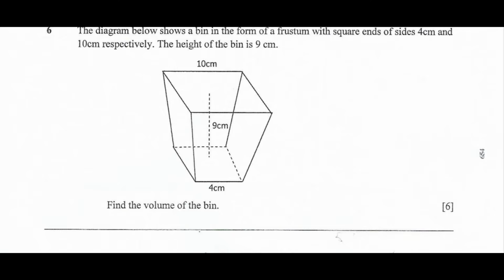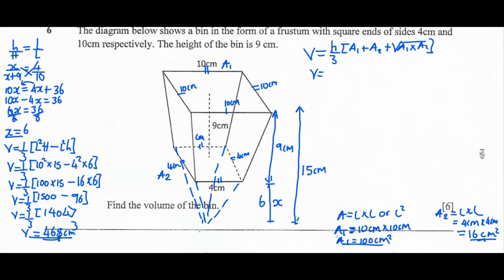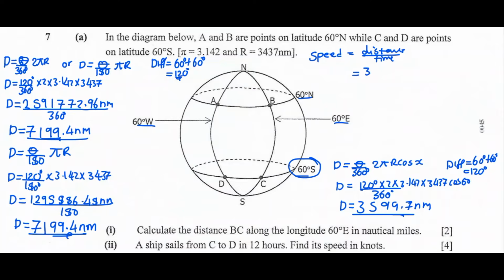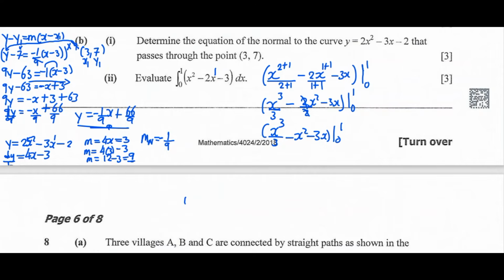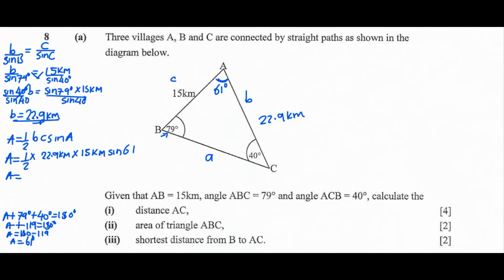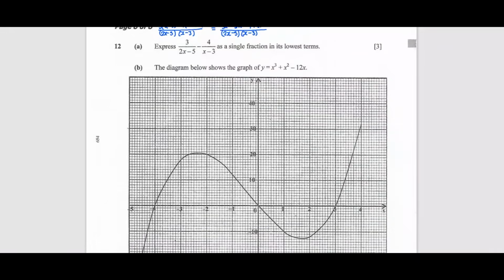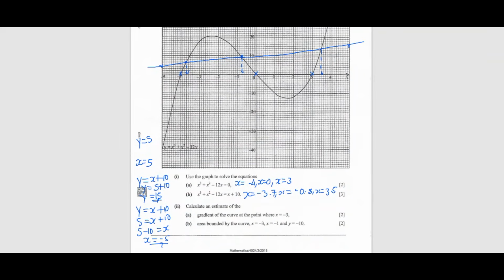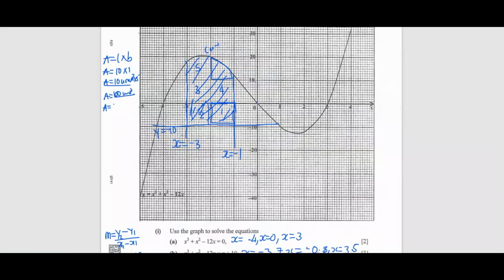Maths paper 2 2018 GCE ECZ(question 6,7,8and 12)